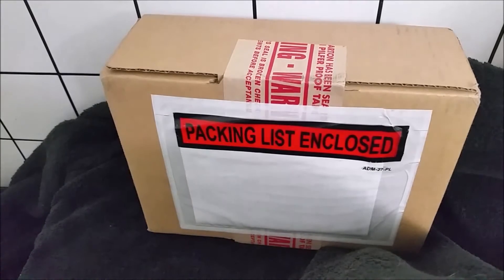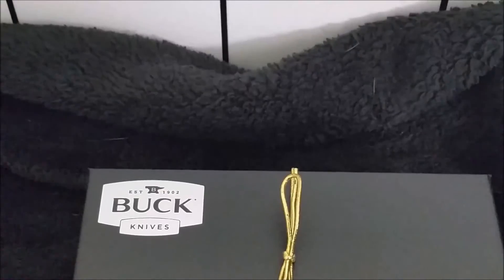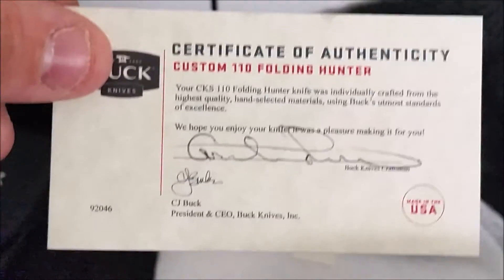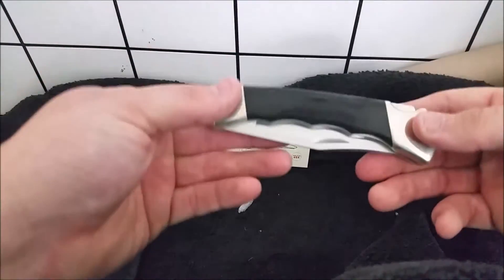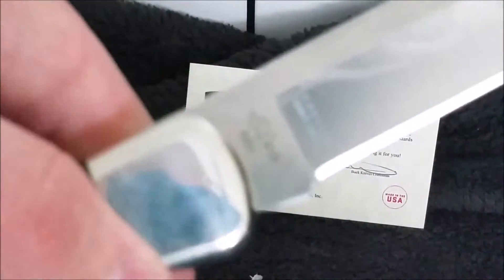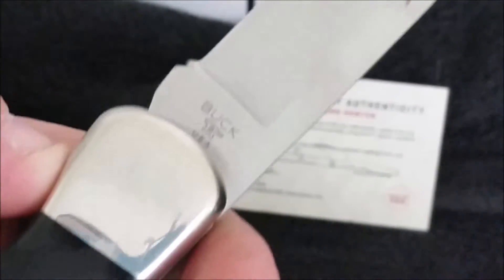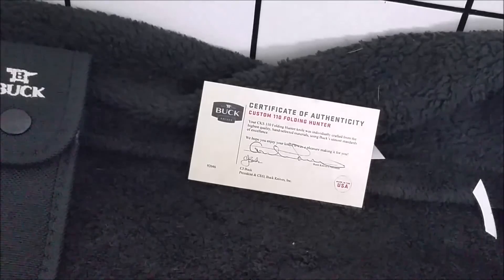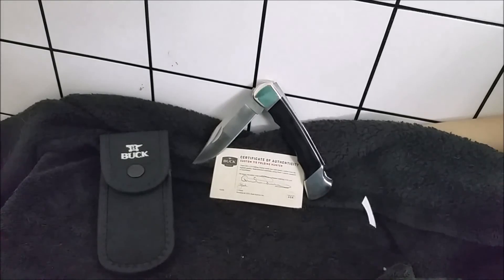custom buck 110 unboxing and overview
hello guys thank you so much for watching stay tuned for my content to come if like this video hit the like button and stick around and subscribe! have a great day and ill see you guys in the next one